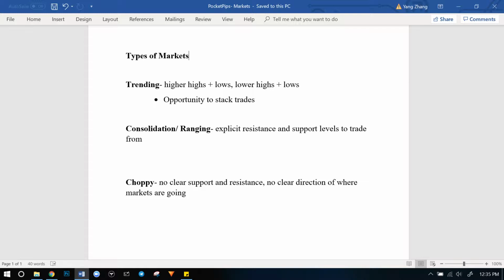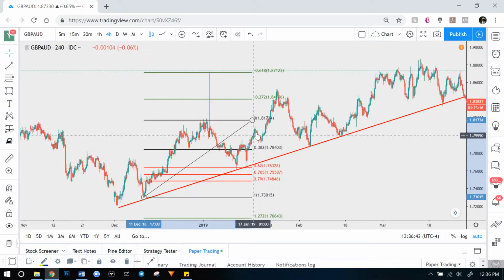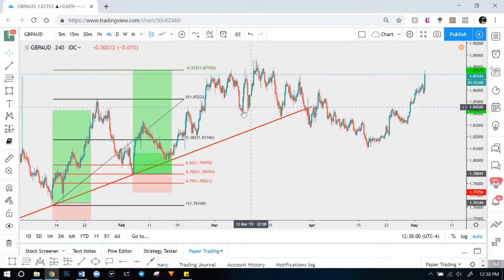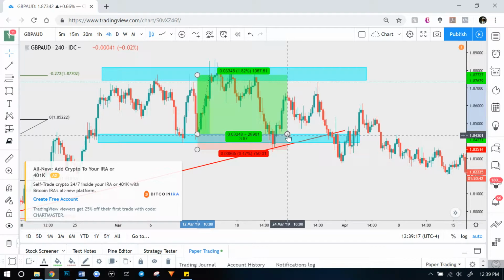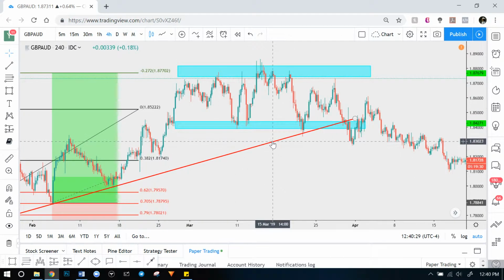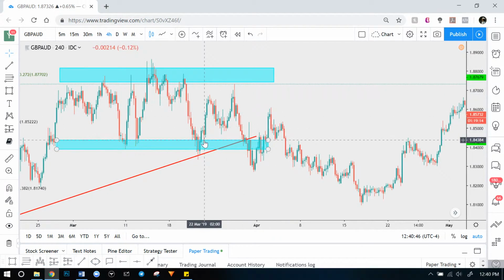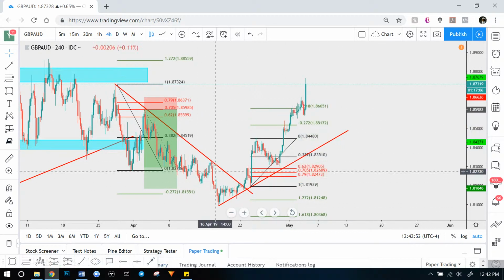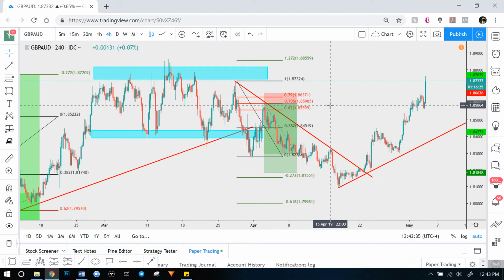Types of Markets